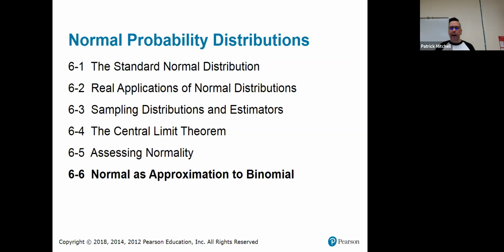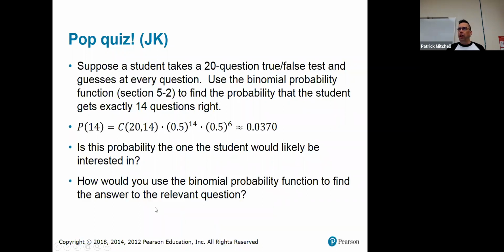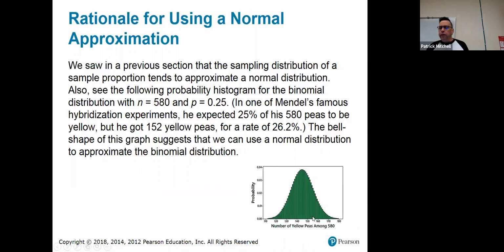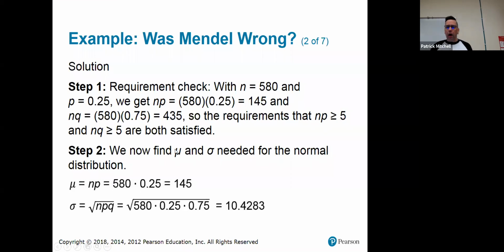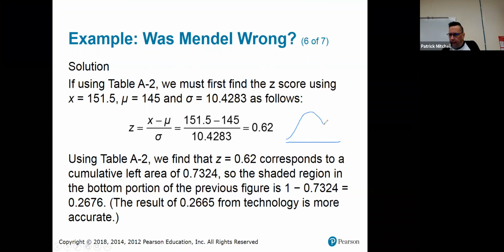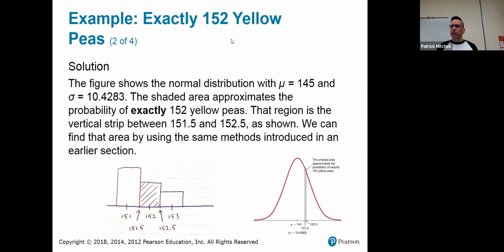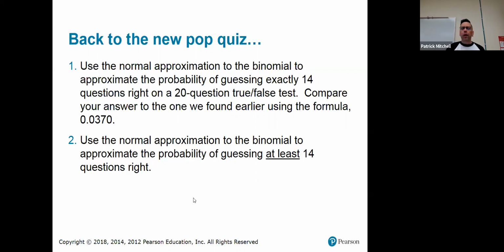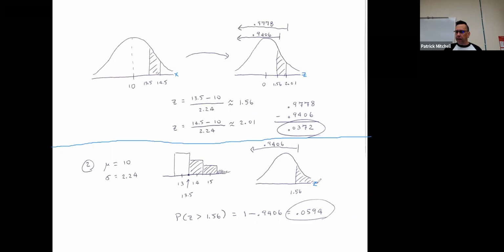6-6 Normal as Approximation to Binomial